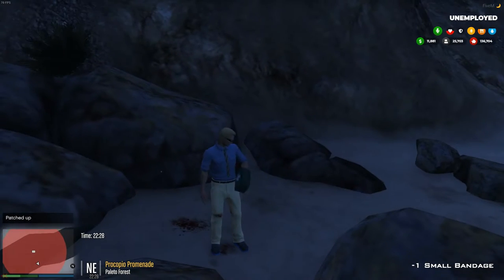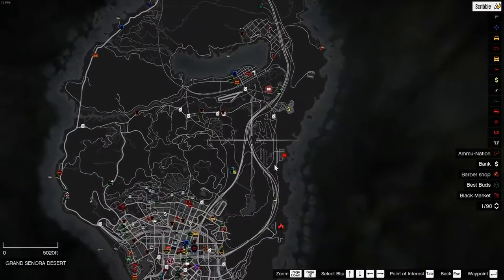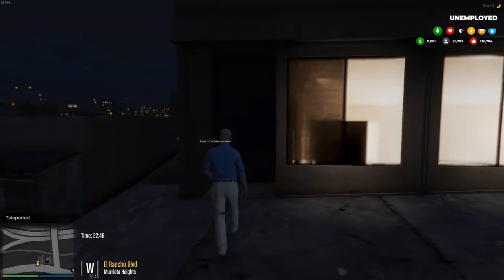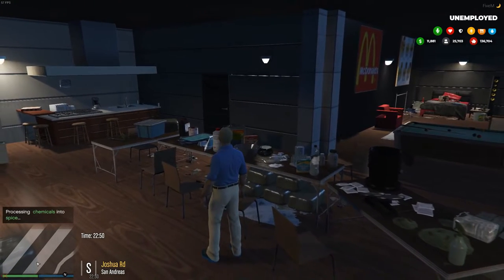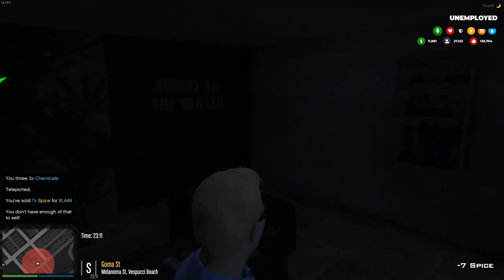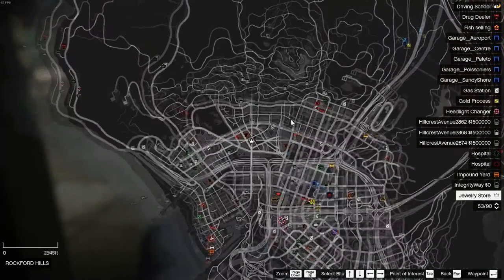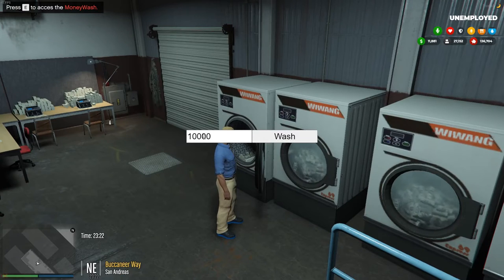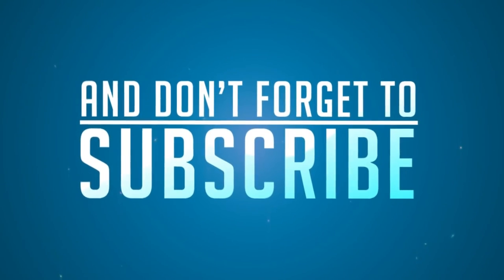FiveM Drug spices | Server connect below